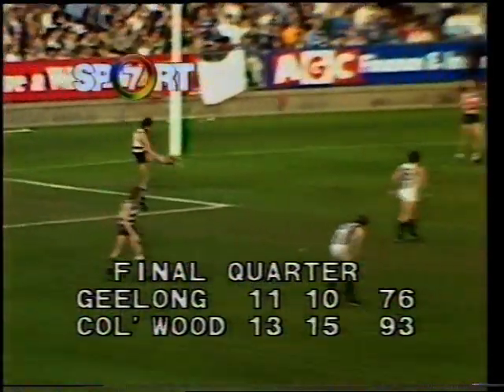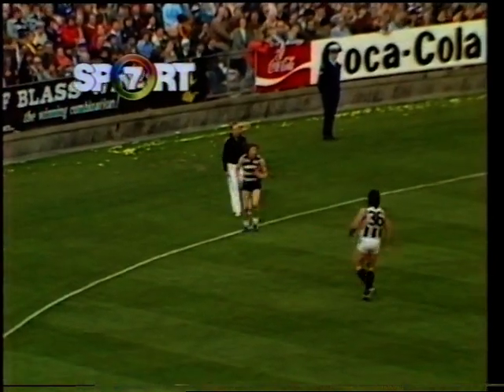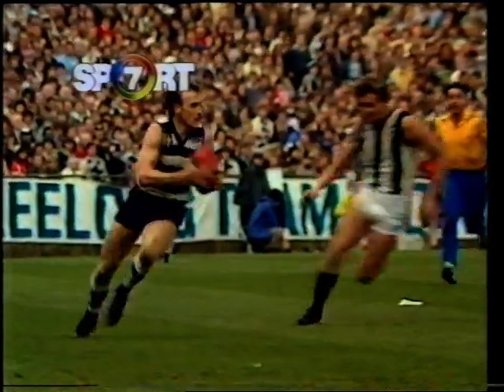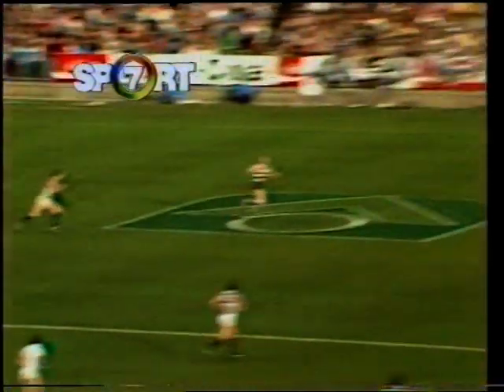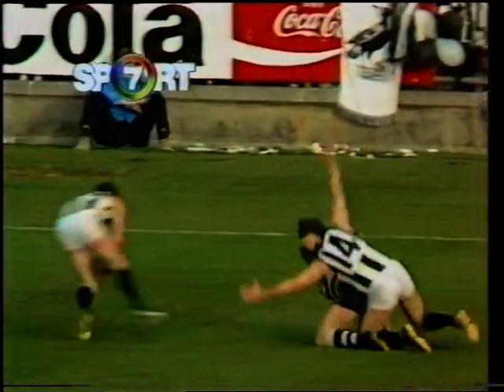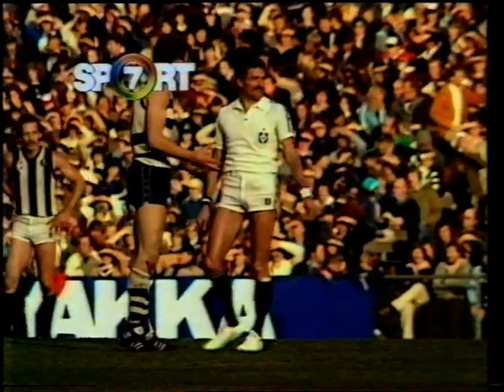1980 Collingwood Vs Geelong Preliminary Final At V.F.L Park Part 2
The Last 9 minutes.      Collingwood Vs Geelong Preliminary Final At V.F.L Park   Part 2